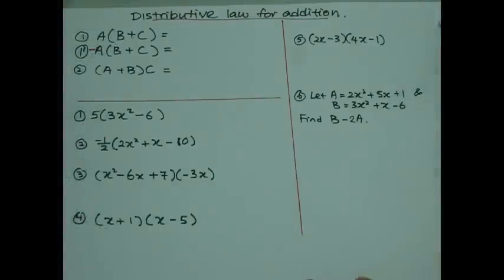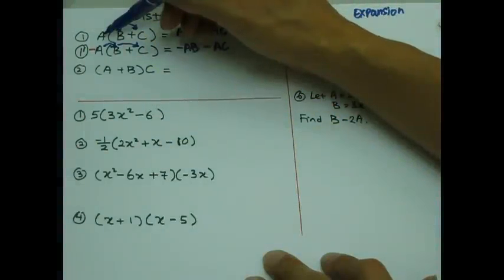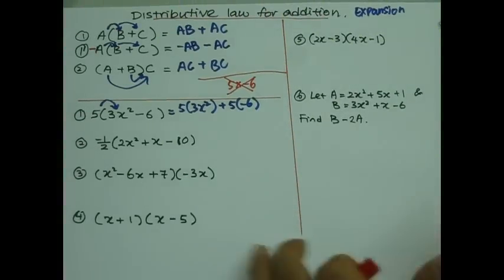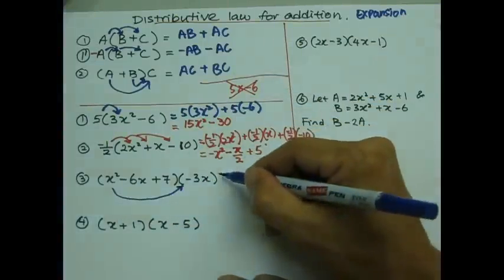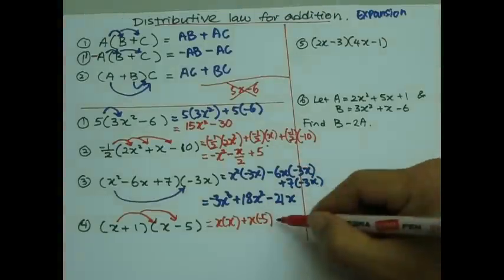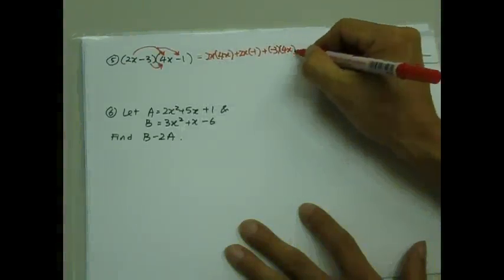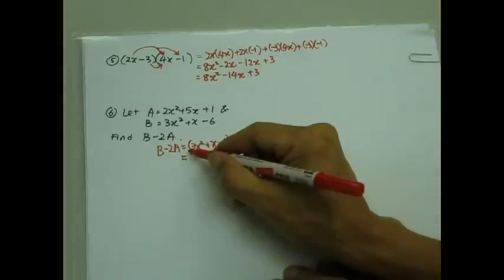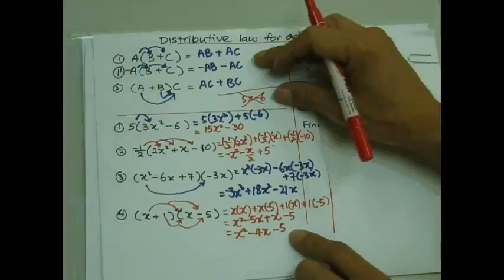Expansion part 1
Expanding with distributive law for addition.